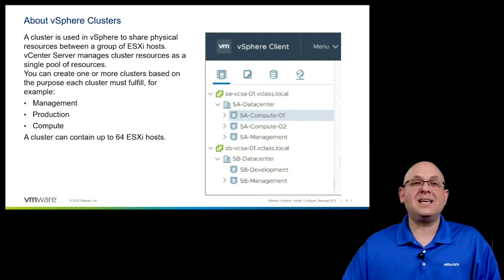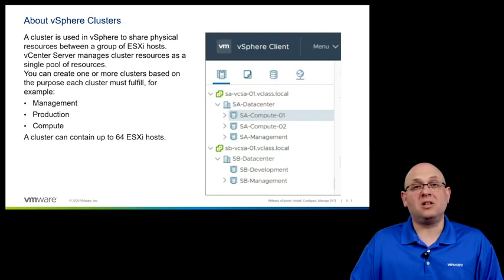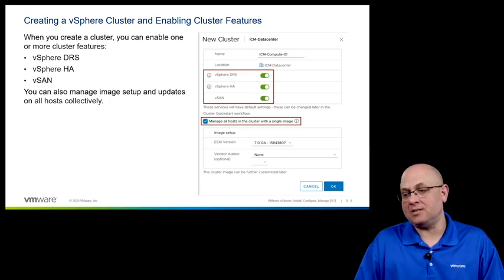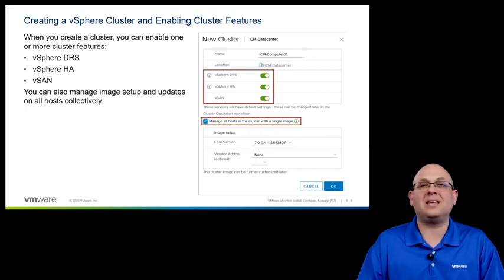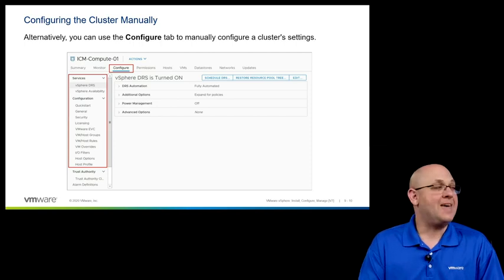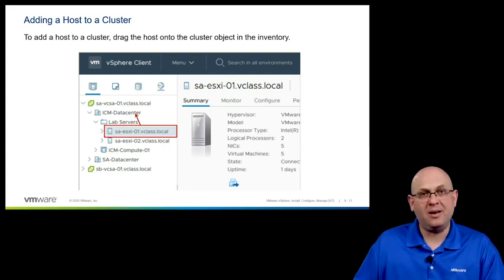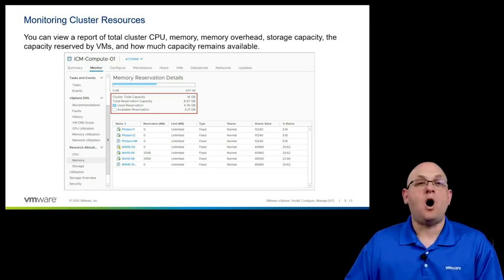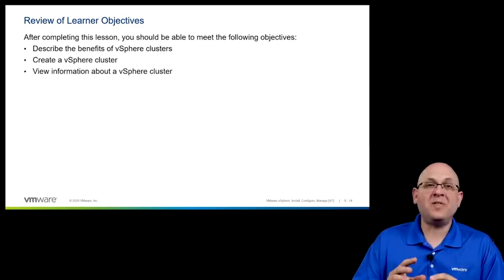90 vSphere Clusters Overview